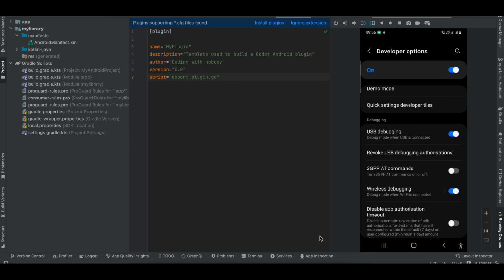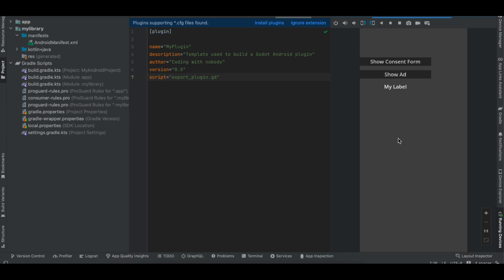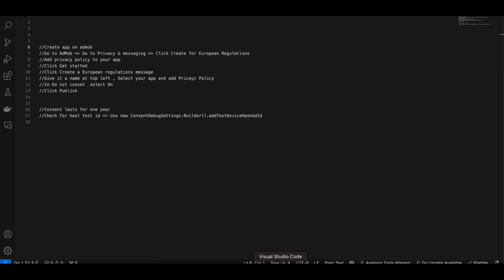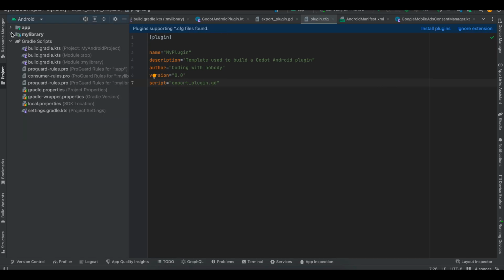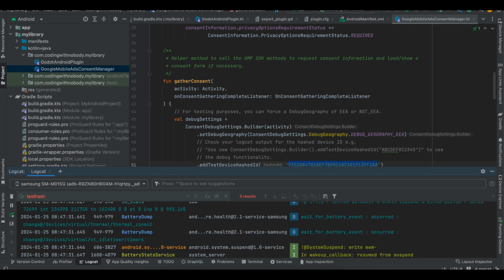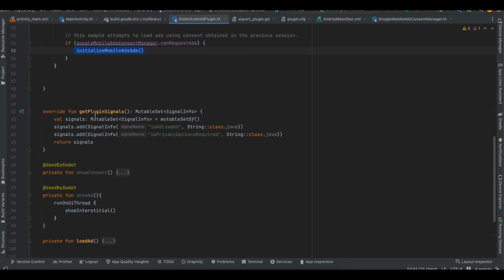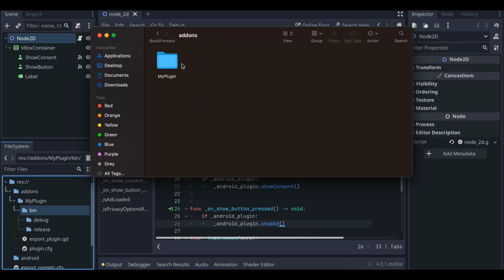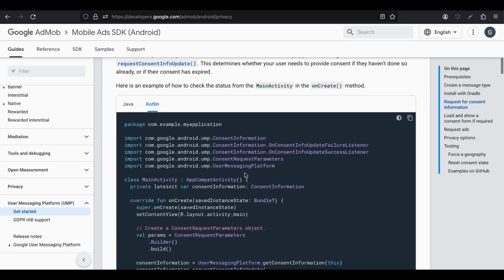Create android plugin to show EU Consent Policy before display Google Admob Ads in godot game engine